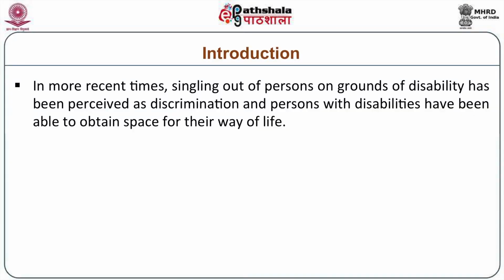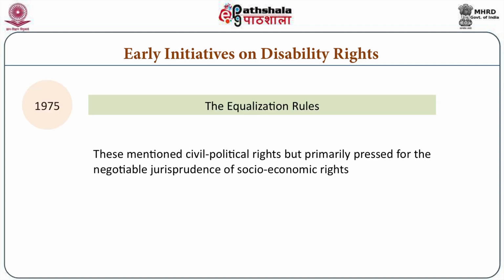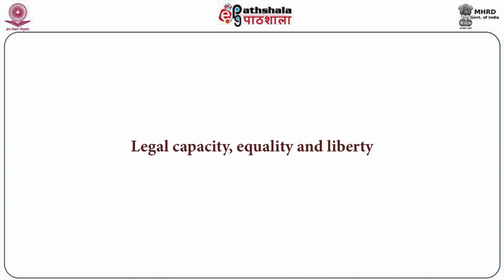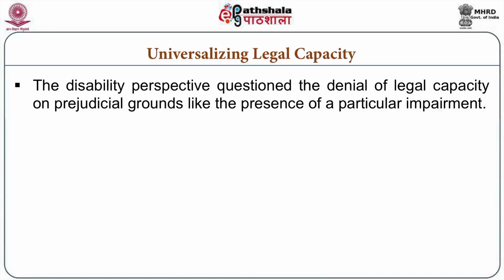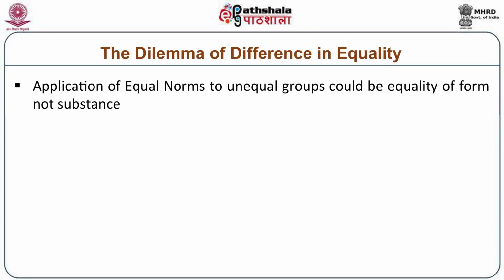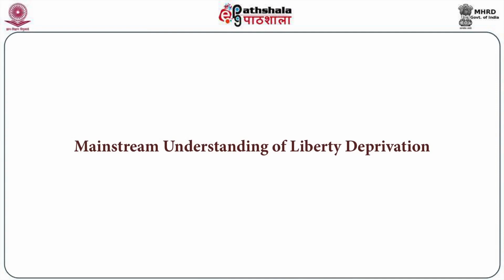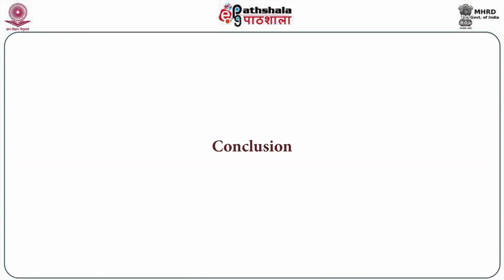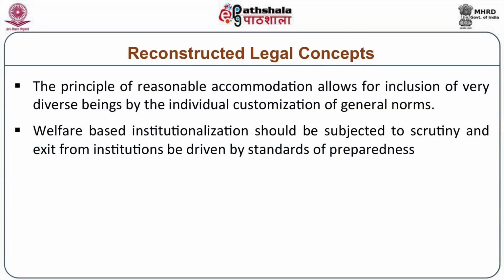The disability perspective on legal concepts